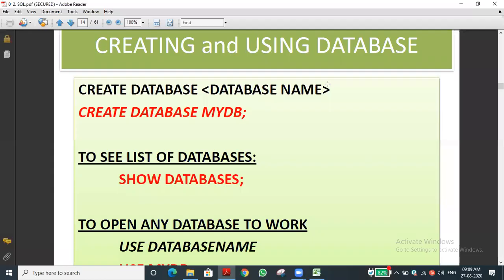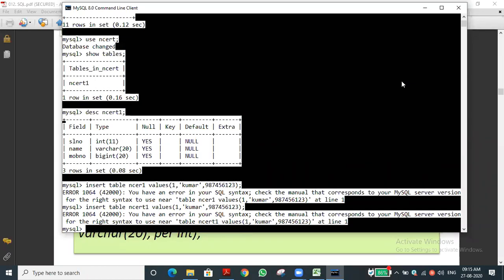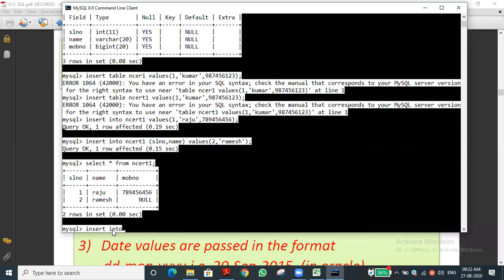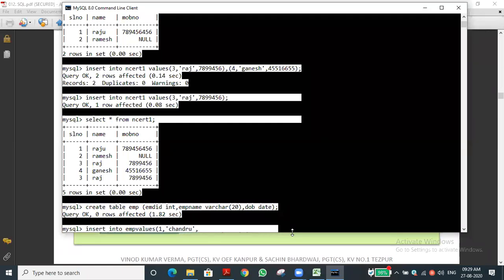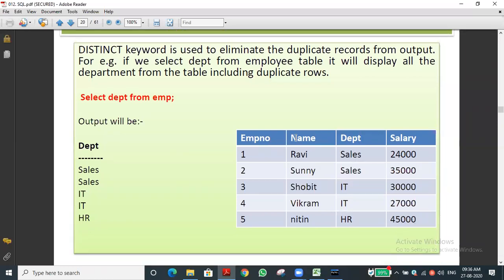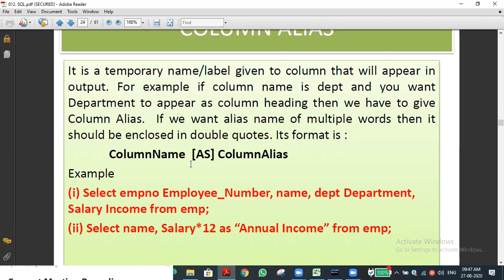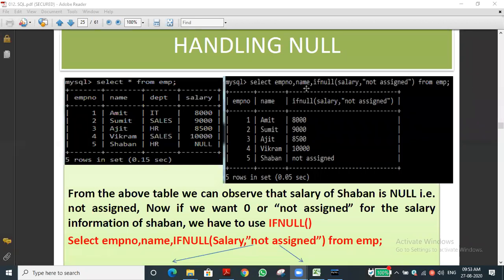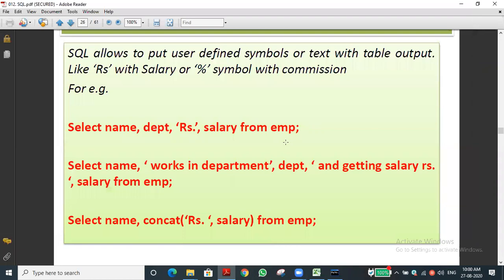SQL 2- NCERT AND COMMERCE